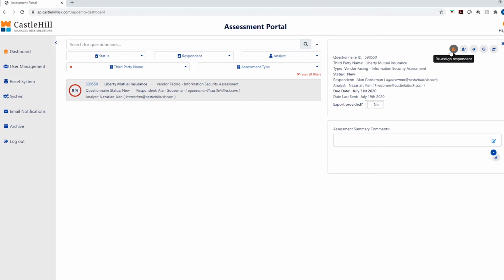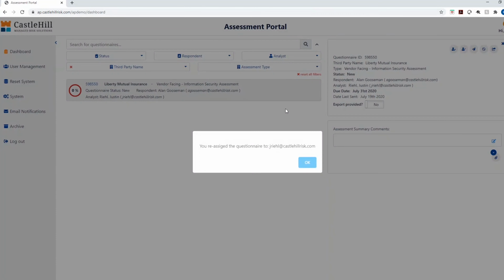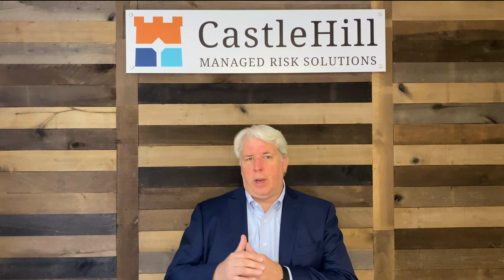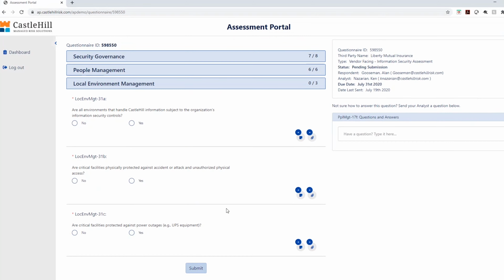Take a Quick Look at The CastleHill Assessment Portal!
Tim Carbery, Managing Partner, takes us through the CastleHill Assessment Portal, and how it can take your archer experience to the next level.